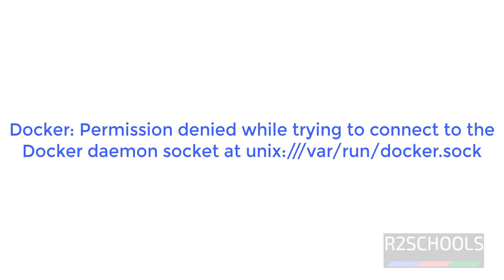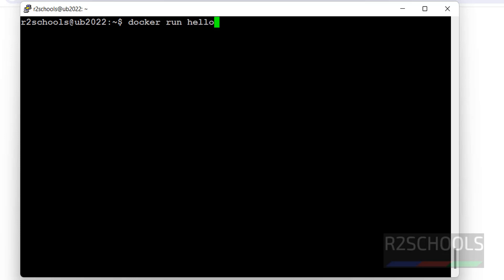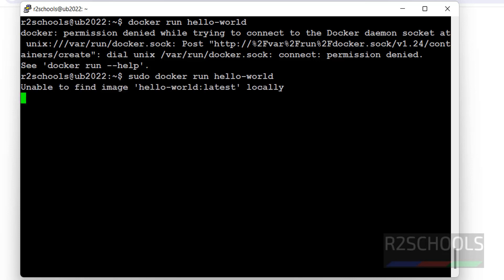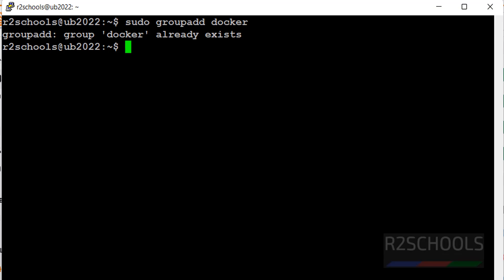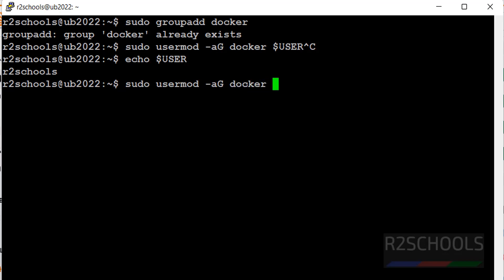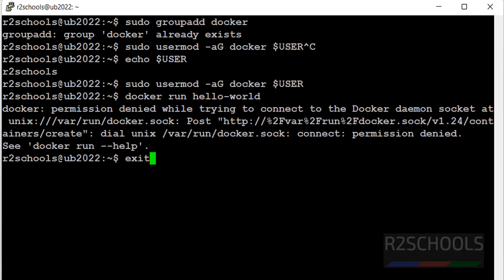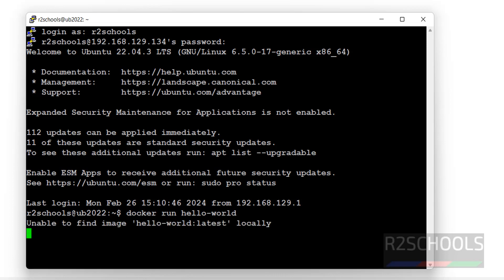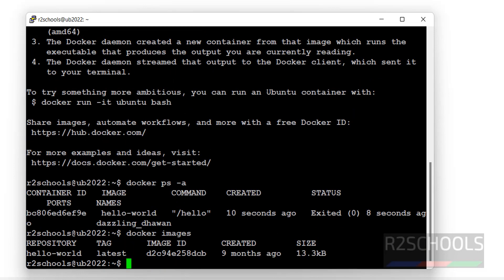17. Docker Tutorials: Docker permission denied while trying to connect to the Docker daemon socket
In this video, we have shown solution for the Docker Error: Docker permission denied while trying to connect to the Docker daemon socket step by step.

Docker permission denied while trying to connect to the Docker daemon socket,
permission denied while trying to connect to the docker daemon,
Docker: Got permission denied while trying to connect,
permission denied while trying to connect to the Docker daemon socket,
Fix Docker Permission Denied Error,
Solution for Docker Permission Denied Error,
Got permission denied while trying to connect to the Docker daemon socket,
How to fix docker permission denial error for rootless user,
Docker Got permission denied while trying to connect to the Docker daemon socket at unix,
ERROR: Got permission denied while trying to connect to the Docker daemon socket at unix:///var/run/docker.sock,
How to fix docker: Got permission denied while trying to connect to the Docker daemon socket,
Docker Tutorials,
Docker Tutorials for beginners,
Docker Errors and solutions,
Docker Tutorials in Telugu,